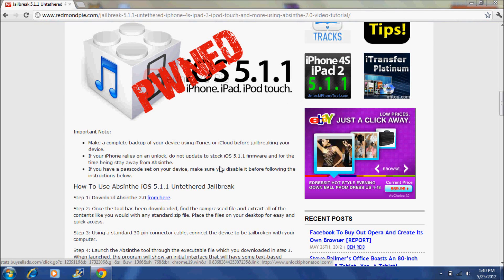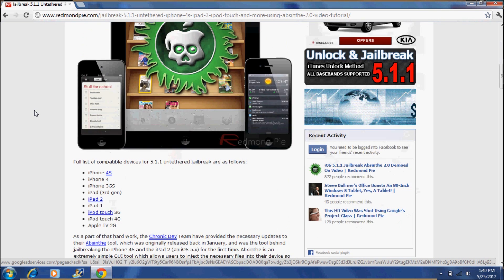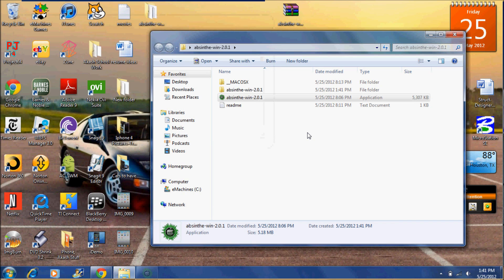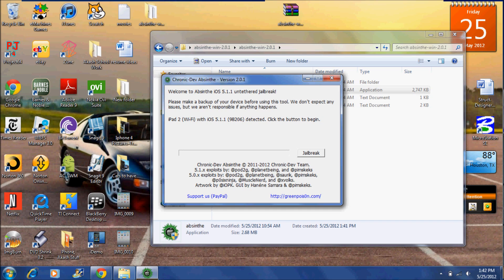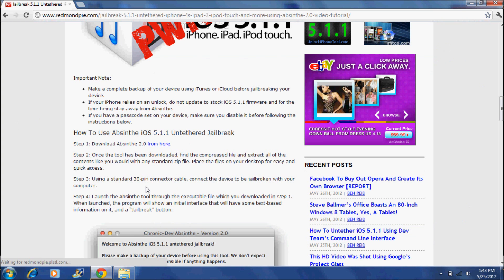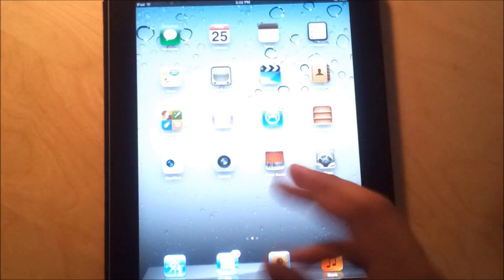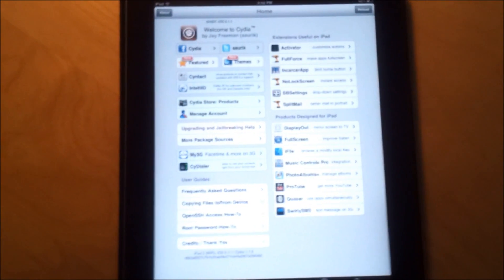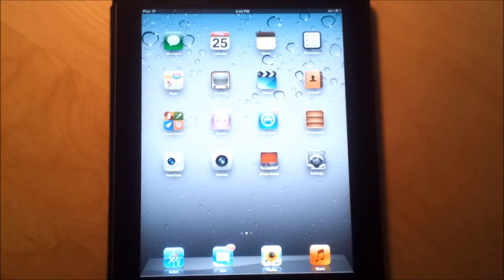Absinthe 2.0 Untethered Jailbreak for 5.1.1 Devices (Ipad 3/Iphone 4s/Ipad2/Iphone 4/Apple TV/ect.)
In this video I will show you how to jailbreak basically all ios devices on 5.1.1 untethered and very simple to do. (demonstration on ipad 2)

Requirements:
iPhone 4S
iPhone 4
iPhone 3GS
iPad (3rd gen)
iPad 2
iPad 1
Apple TV 2G
(any of these on 5.1.1)

Original Apple usb recommended

File Extracting software (i.e. winrar)

Step 1:
Go to the link below and download Absinthe 2.0 for windows or mac
Step 2:
Plug in your apple device via usb and make sure you exit out of itunes when/if it pops up
Step 3:
Extract the downloaded Absinthe 2.0 file
Step 4:
Open the folder and double click the application icon/it should start command prompt codes
Step 5:
Open the folder it created and double click on Absinthe icon application
Step 6:
Make sure your apple device is connected and when your device is recognized, click jailbreak
Step 7:
DO NOT TOUCH OR DO ANYTHING AT THIS POINT! Your apple device will not be factory rested and nothing will be deleted so don't worry. Let Absinthe do its thing and wait until it says "done"
Step 8:
Check if cydia is installed after the entire process is completed.